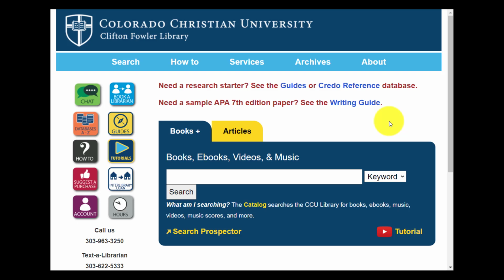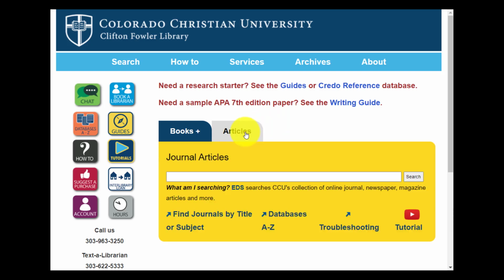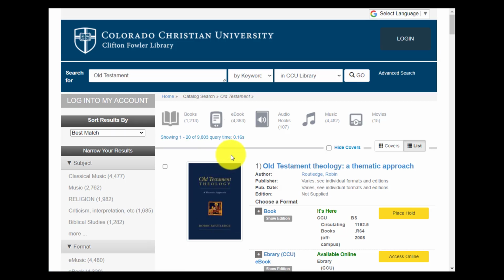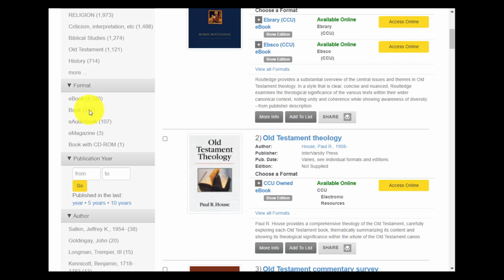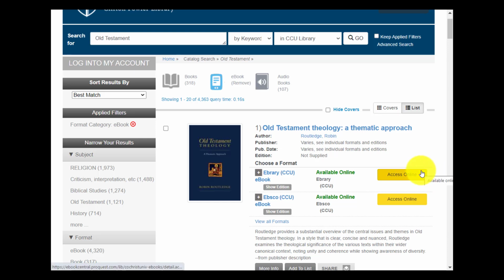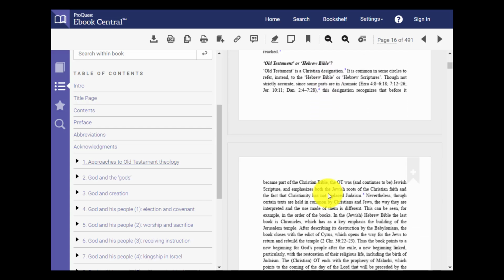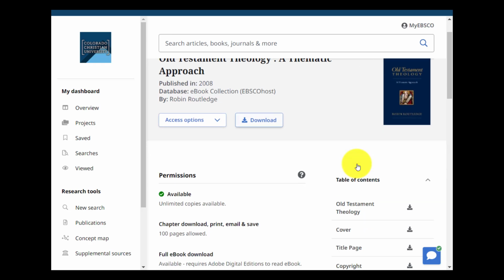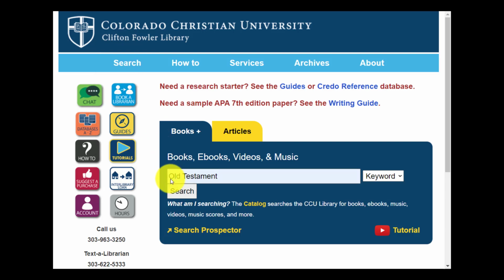Searching the Library Catalog for eBooks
This video shows how to search and access eBooks through the library's catalog.